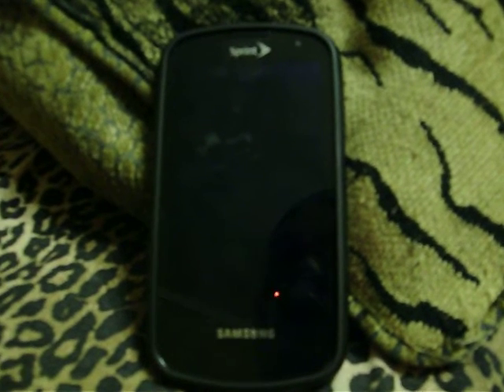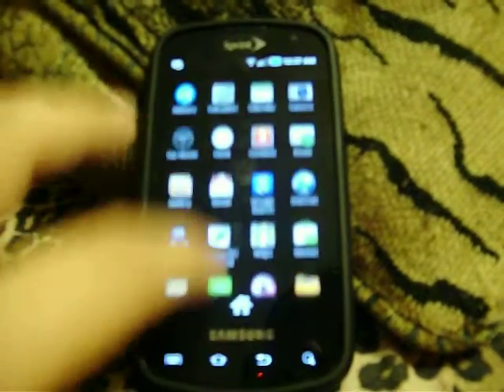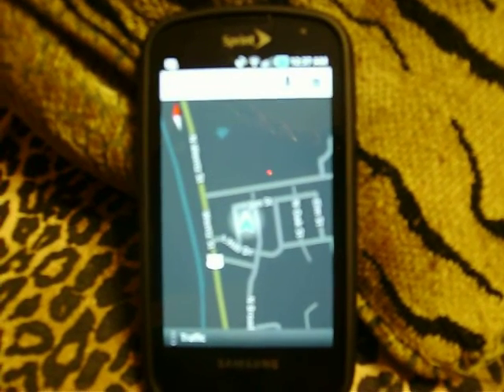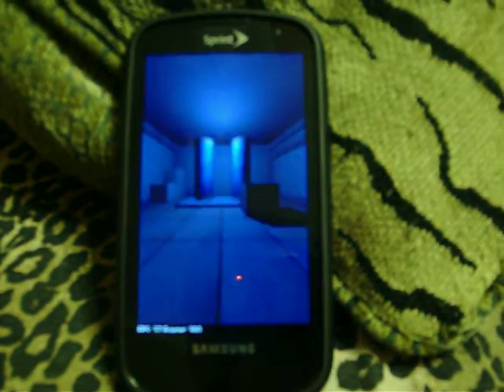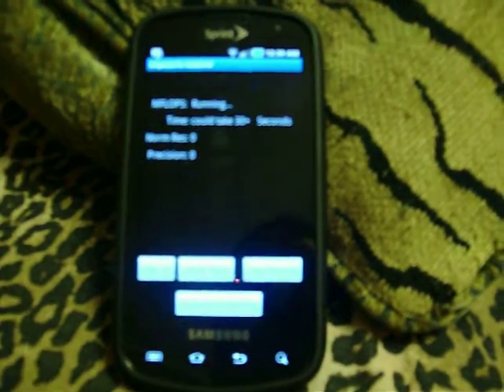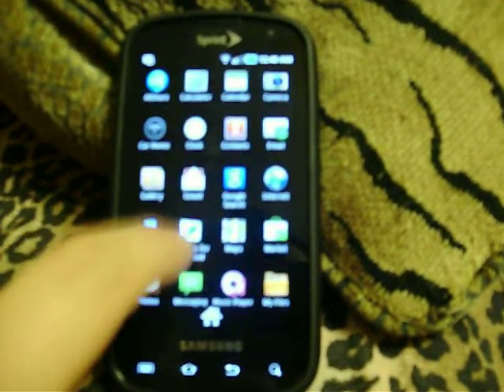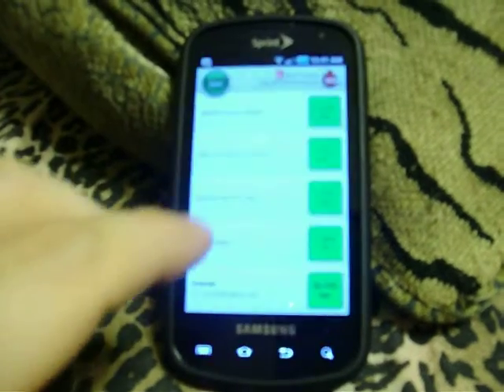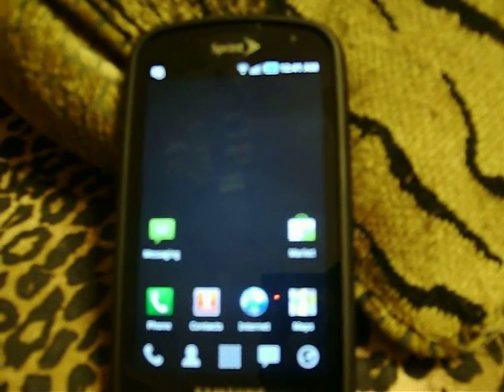SAMSUNG EPIC 4G EPIC EXPERIENCE V2.0.05 ROM ANDROID 2.2 FROYO REVIEW AND BENCHMARK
This is a quick walkthrough and benchmark test of the new Epic Experience v2.0.05 ROM. This is running on Android 2.2 Froyo DK28, This is a nice looking ROM, included is WiFi tethering, animated app drawer, launcher pro or TW, very solid and stable ROM. I just did a review of 6 different ROMs including Bonsai4all, SuperNova, NebulaROM, EpicExperience, QuantumROM, and SuperHeroes this 16th day of December 2010. I have other reviews of VIPERrom 3.0.3, and TrulyEpic. The top 2 IMO are as follows: #1 VIPERrom 3.0.3, #2 Truly Epic 2.06... Here is the link to this ROM

Please see my other videos for other ROMs and how to vids for rooting, custom ROM, ODIN3, on the Samsung Epic 4G. Thank you!